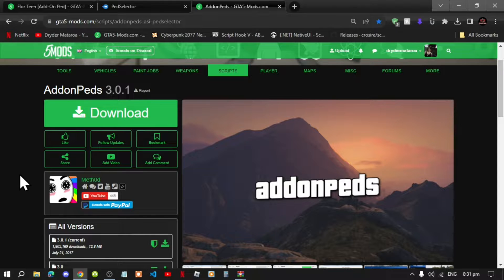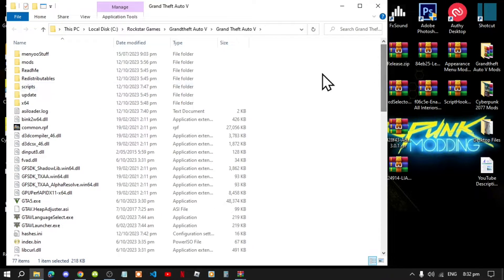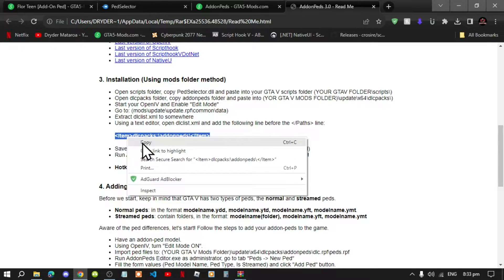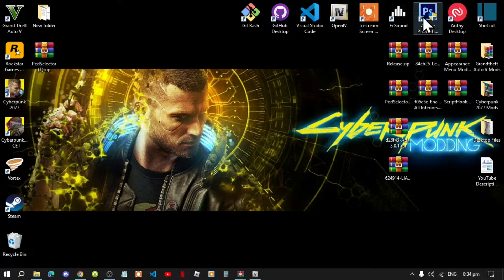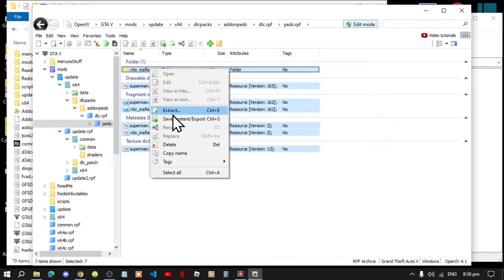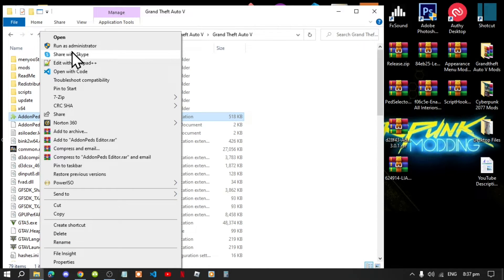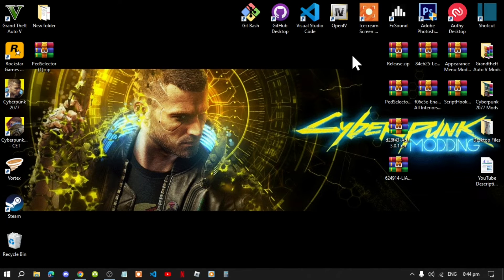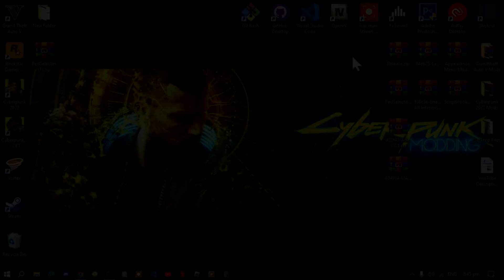[2023] Grand Theft Auto V Modding: How To Install AddonPeds & Flor Teen Ped Mods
╔ ஜ۩☢۩ஜ ╗
║ ▓▓▓▓▒▒▒▒░░░░| Open This Description |░░░░▒▒▒▒▓▓▓▓   ║
╚ ஜ۩☢۩ஜ ╝

Video Chapters:

► 0:00 - Intro
► 0:30 - YouTube Members
► 1:07 - Downloading Required Mods
► 2:05 - Installing Mods
► 8:00 - Testing Mods In Game
► 8:27 - Ending

Mod Name: Flor Teen 1.0
Developed By: ItsMeLiana

Download Requirements

Video Editors:

Producer: Dryder Mataroa
Product Manager: Dryder Mataroa
Graphics/Design: Imovie, ShotCut, Panzoid
Logo: designevo
Video Creators:

Special Thanks To:

Social Media/Info

✔ Verified Account